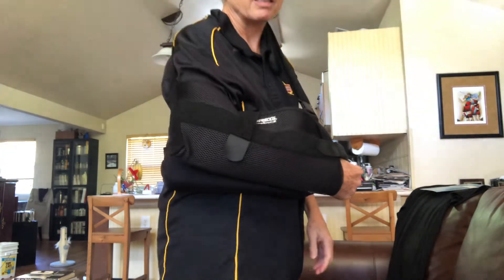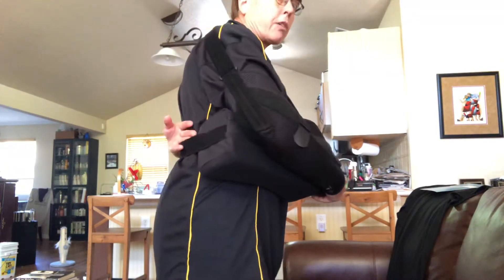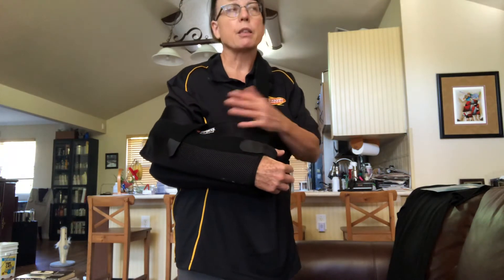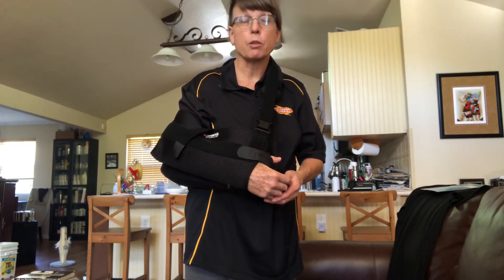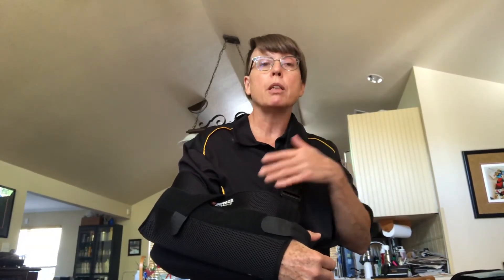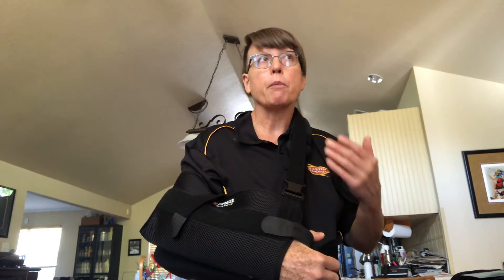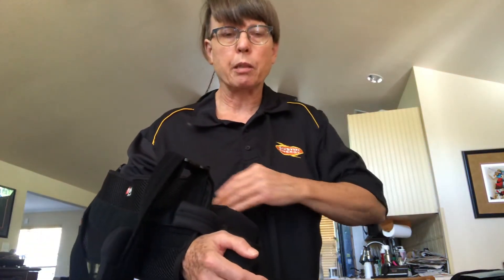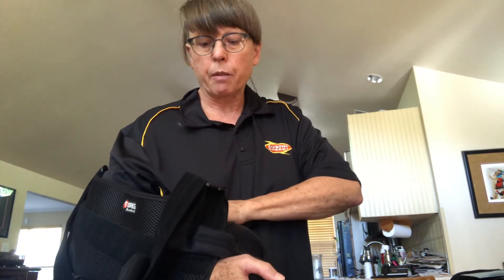Rotator Cuff Surgery Recovery Week 1 - The Sling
I’m navigating rotator cuff surgery recovery while living alone. This video shows taking the sling on/off 1 week after surgery.